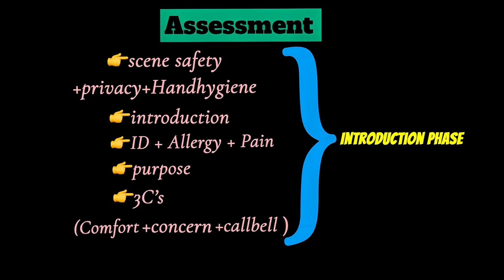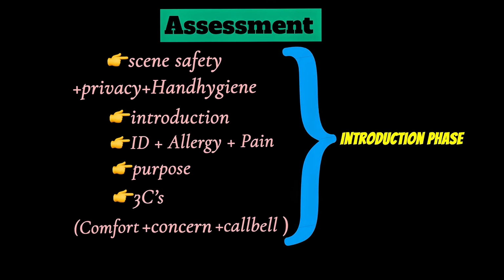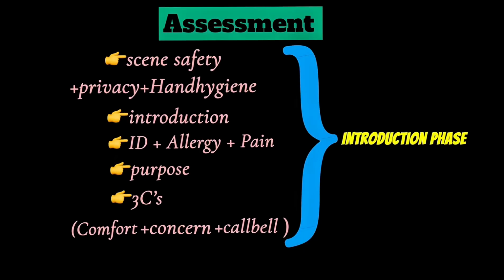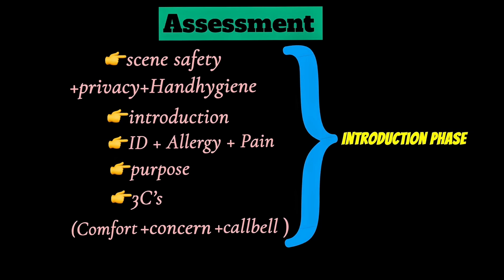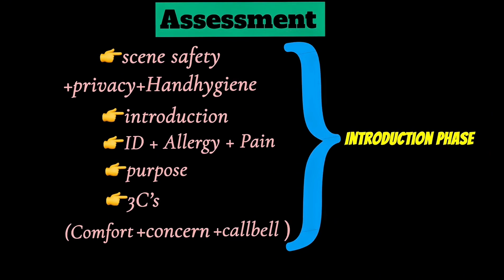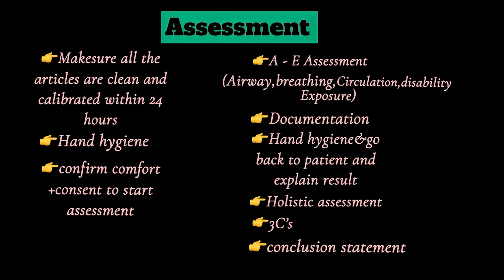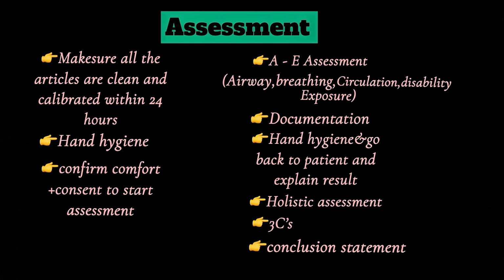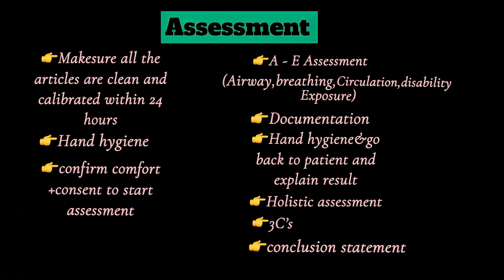What is Assessment station🤔. 7 steps of hand hygiene .A-E assessment.Introduction to conclusion